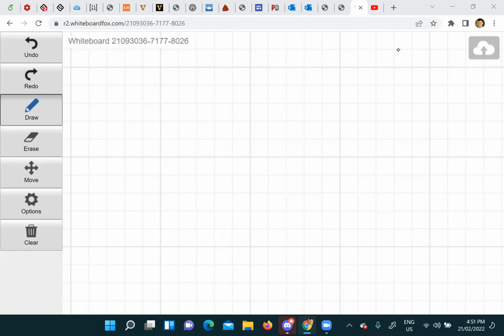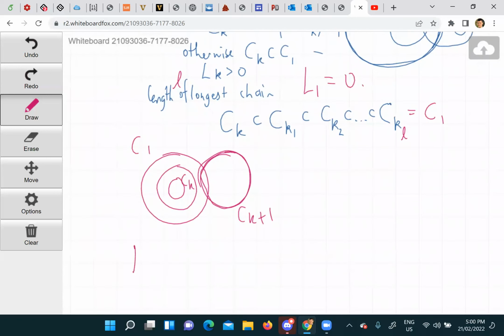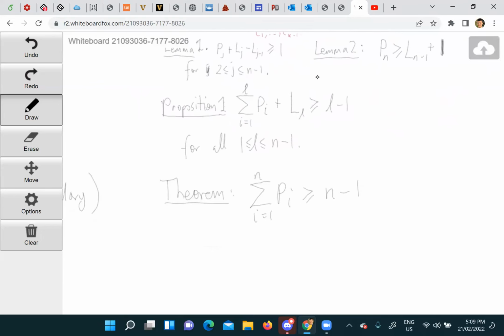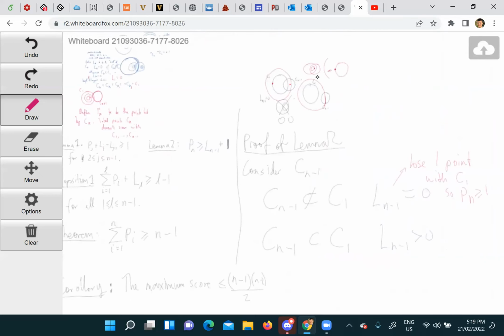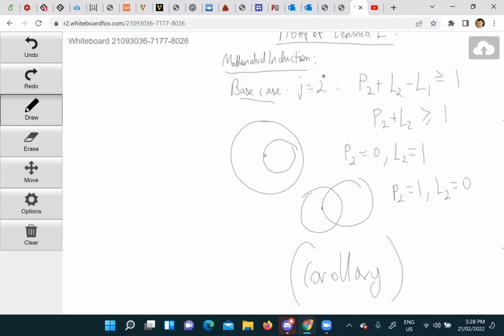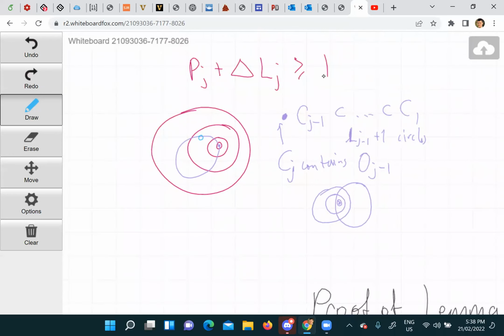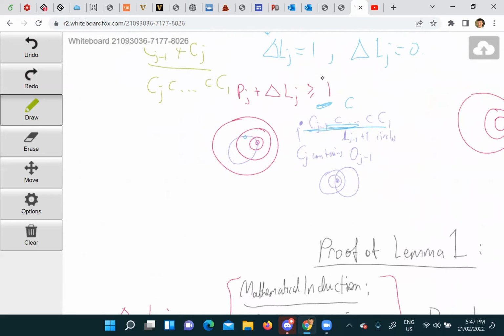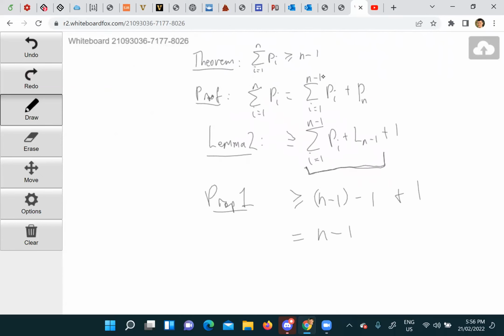Proof Writing 2007 APMO Q3 other direction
Asian Pacific Maths Olympiad